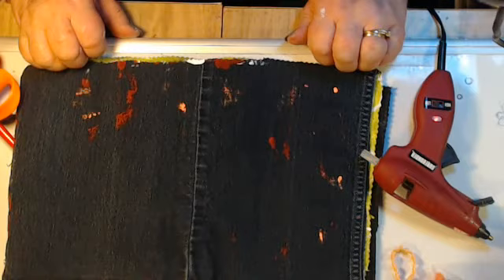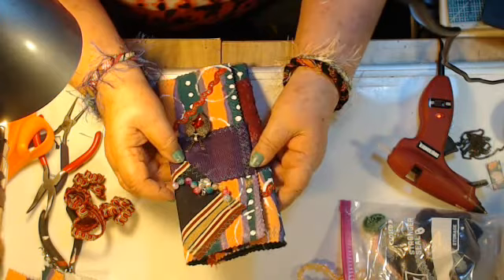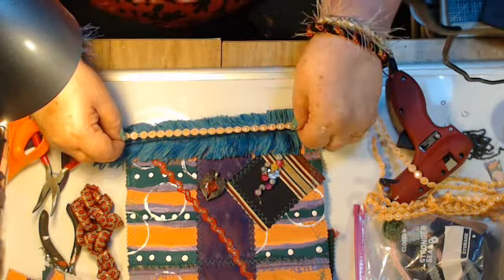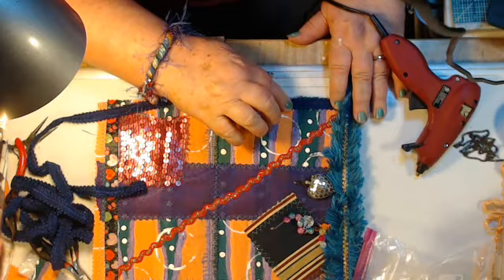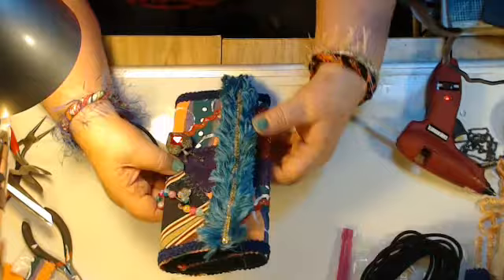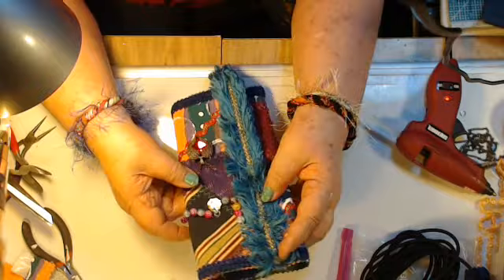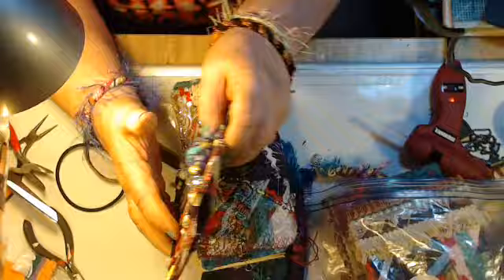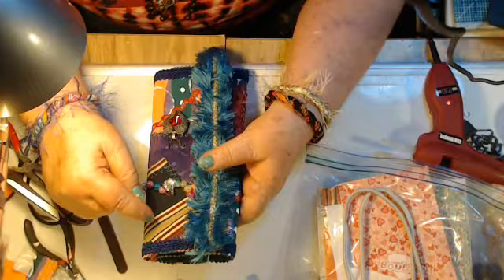Painted denim Journal update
This is a continuation of the painted denim video I made yesterday. I am getting closer to the finish of my Bohemian Travelers Journal.